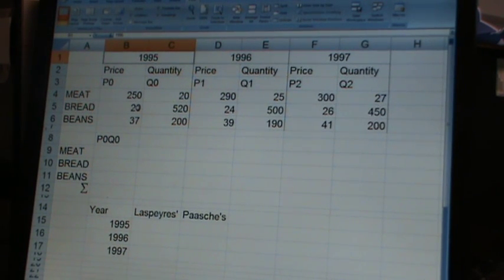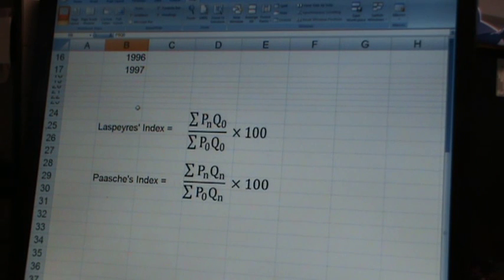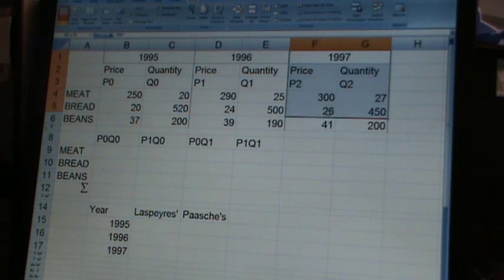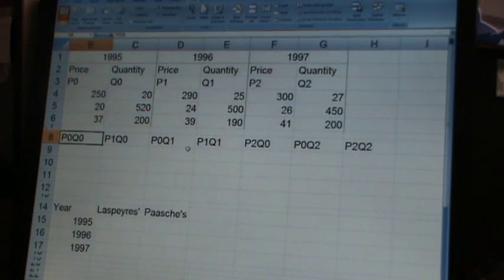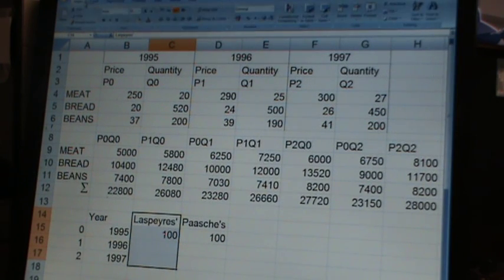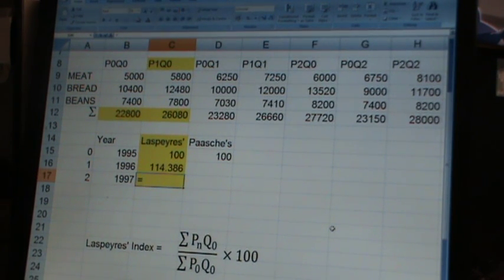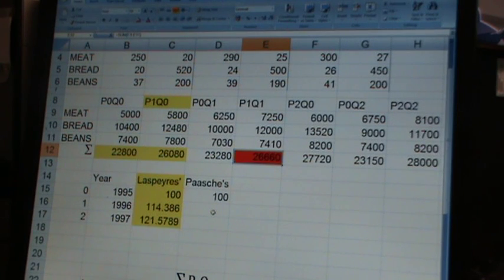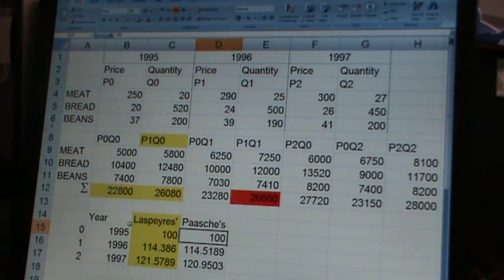Price Index 6 Lasp&Paas_Calculation_Excel.MPG